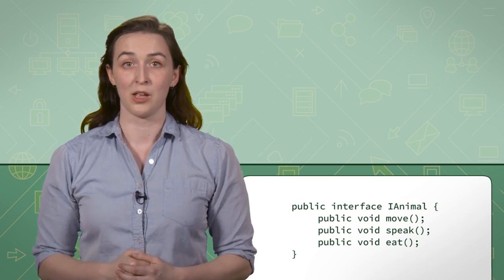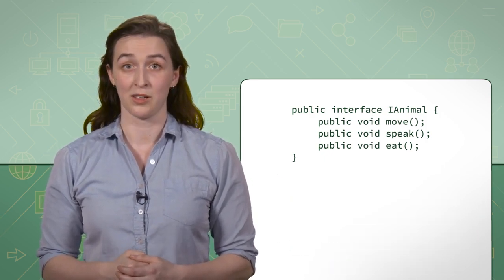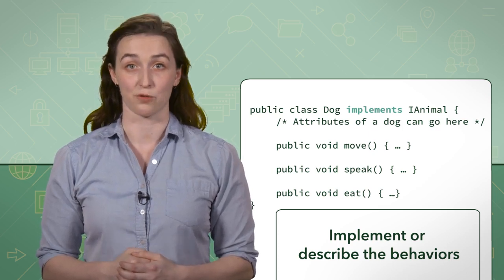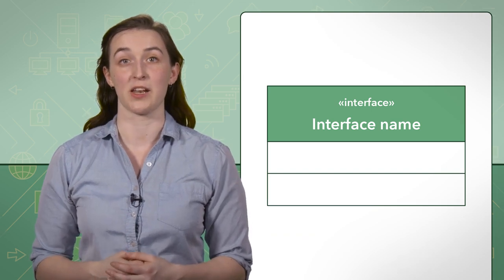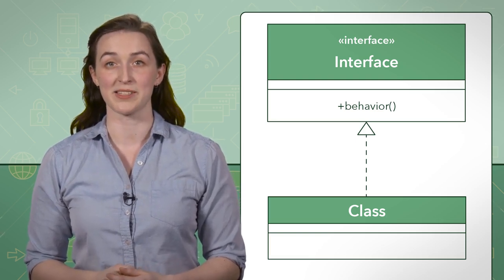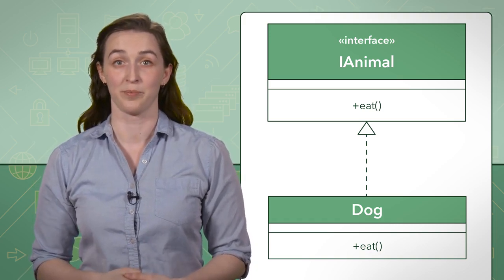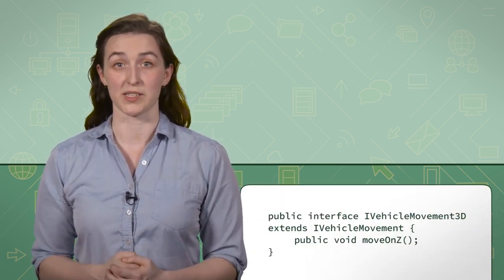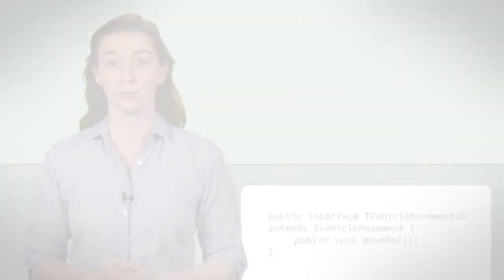Generalization with Interfaces in Java and UML | Object-Oriented Design | System Design